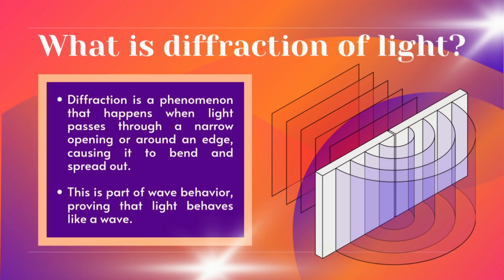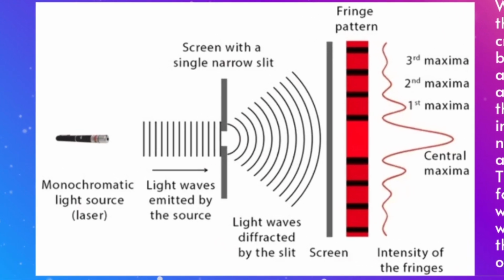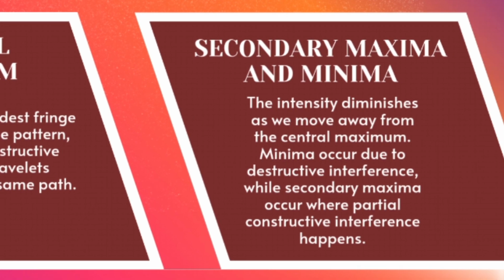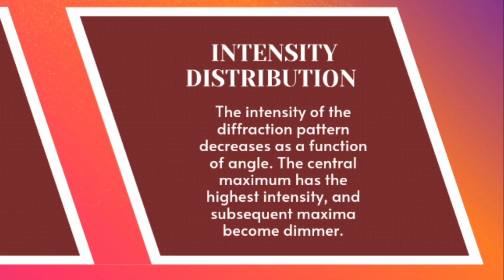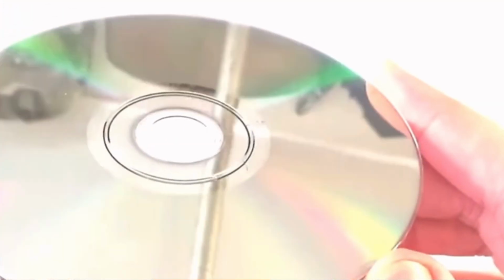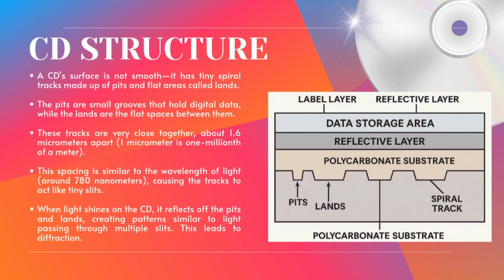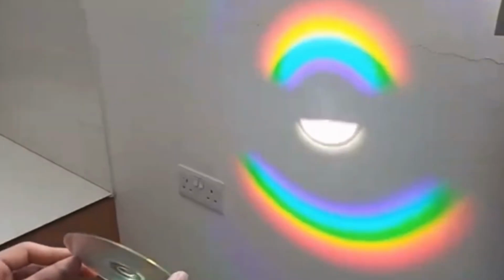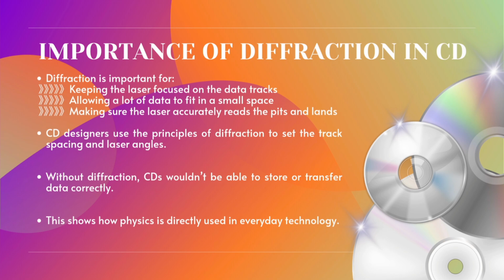DIFFRACTION OF LIGHT BY A SINGLE SLIT: CD